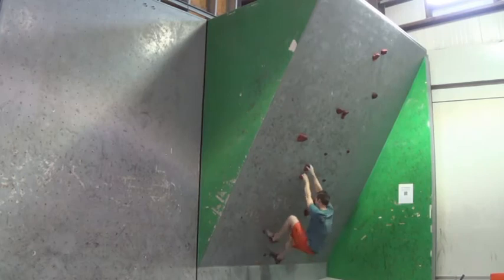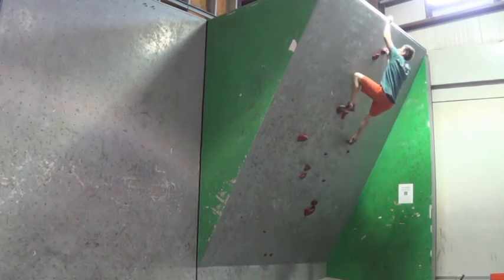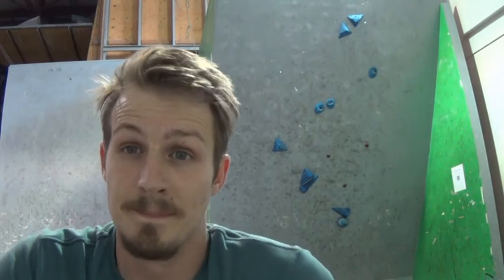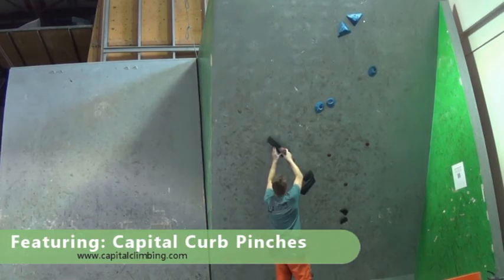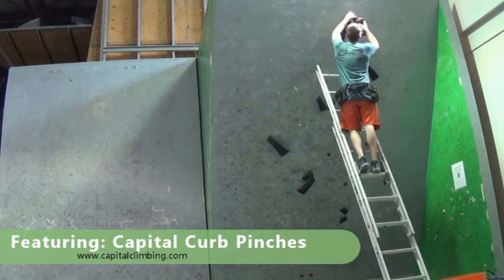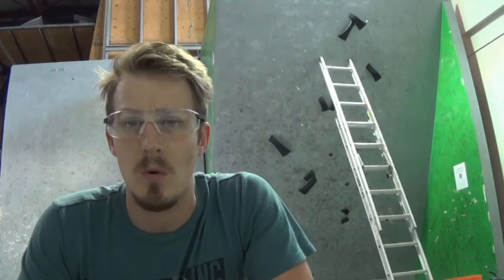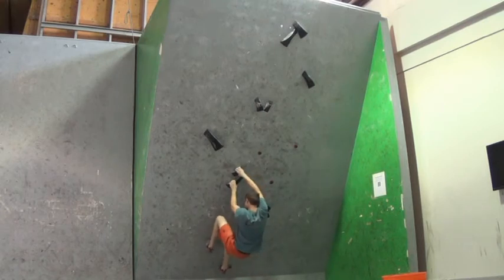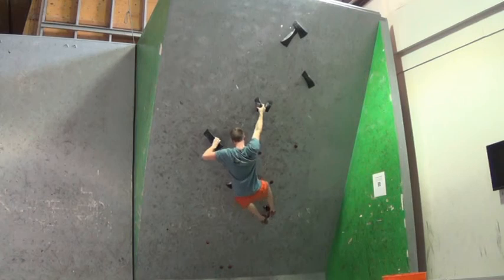Home Wall Routesetting- How to Set Beyond your Limit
Today I talk about a couple things to consider when setting projects for yourself.